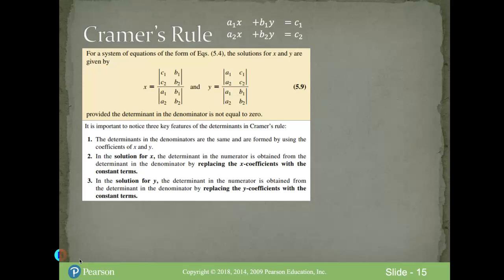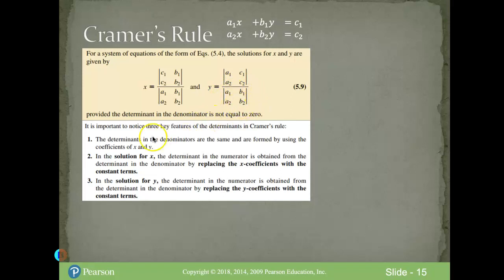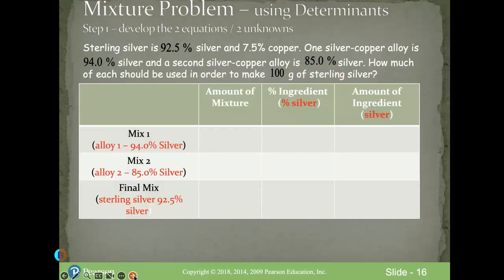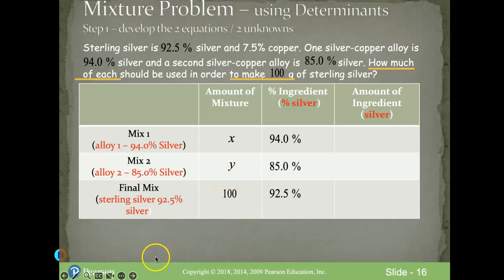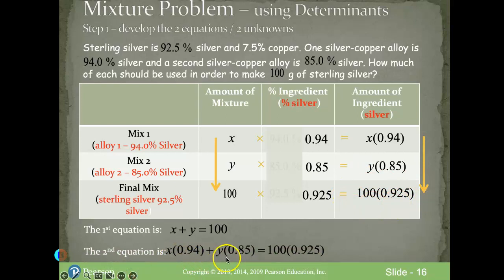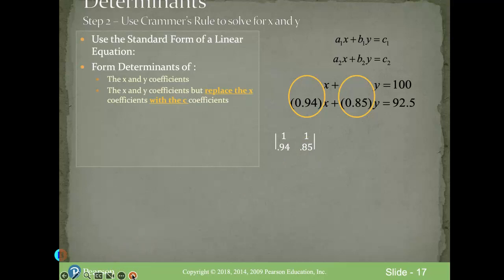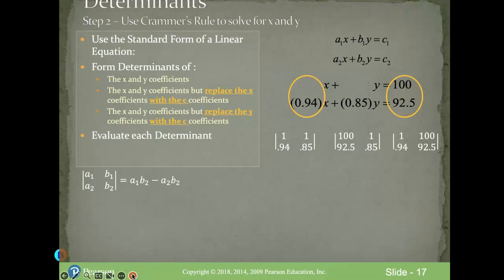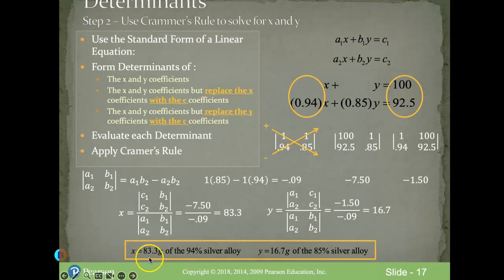MAT 121 5.4 Cramer's Rule and application example